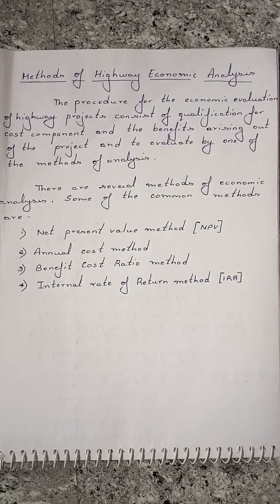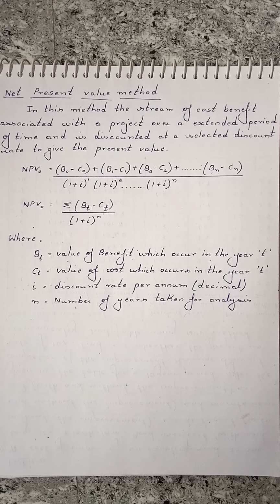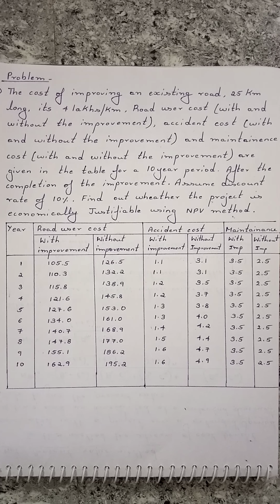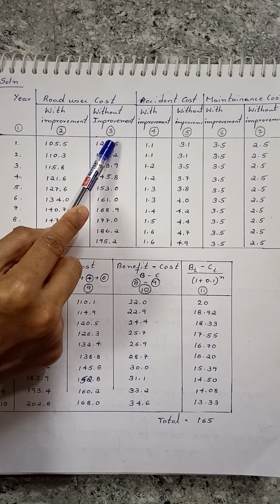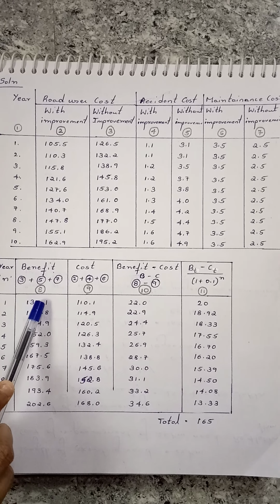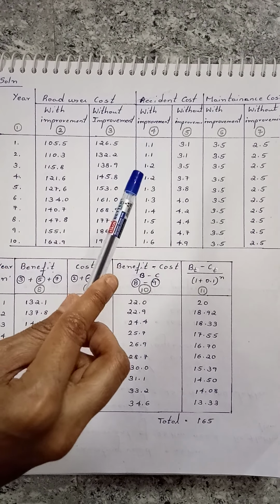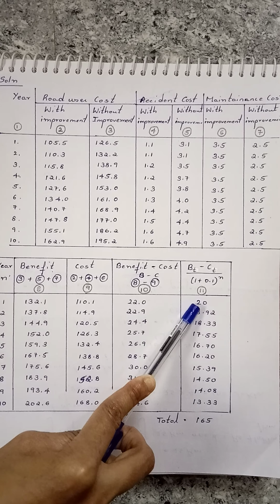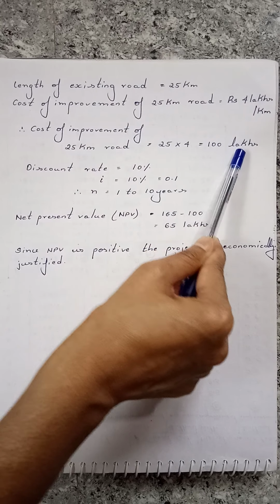Methods of Highway Economic Analysis